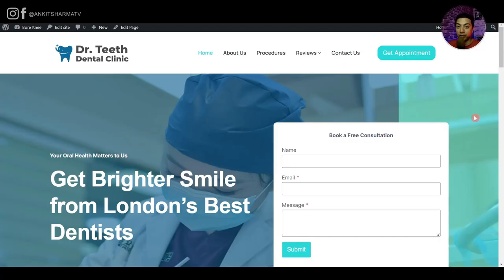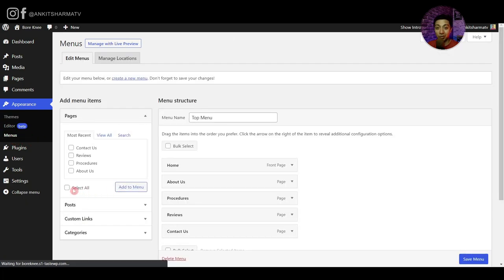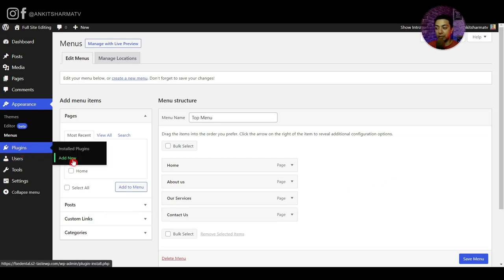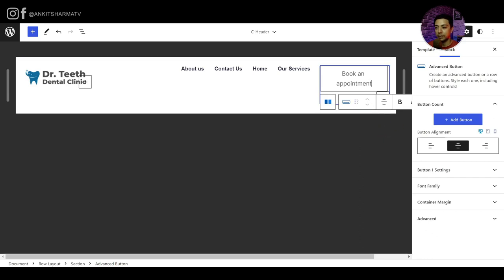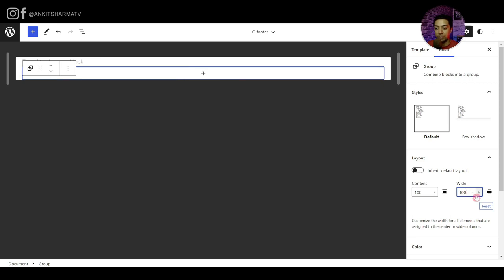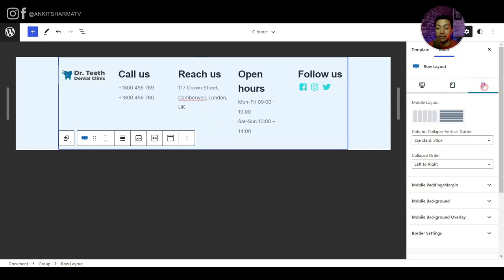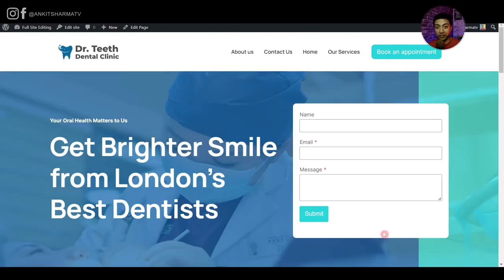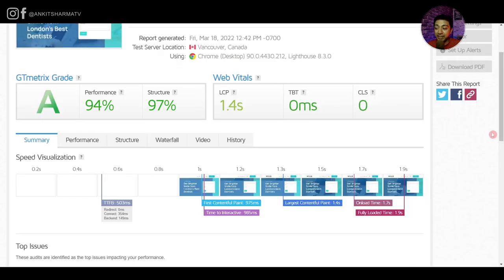How to create a website using full site editing in wordpress 5.9 - Kadence with Full site editing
How to create a website using full site editing in WordPress 5.9 - Creating full website design in WordPress 5.9 full site editing and Kadence blocks.

00:00 Intro
00:28 Demo of full site editing website
01:54 Install sull site editing theme
03:41 Adding pages
04:02 Creating menu in Wordpress 5.9
05:02 Custom header in full site editing
08:50 Custom color pallet in full site editing
10:46 Custom footer in full site editing
16:05 Mobile layout for header & Footer
17:38 Custom template for home page using full site editing
19:40 Designing home page using gutenberg
35:18 Creating mobile view
36:15 Custom template for inner pages with full site editing
37:44 page speed test for Full site editing